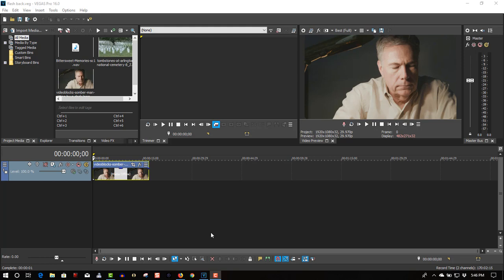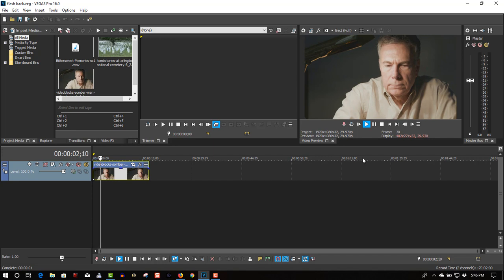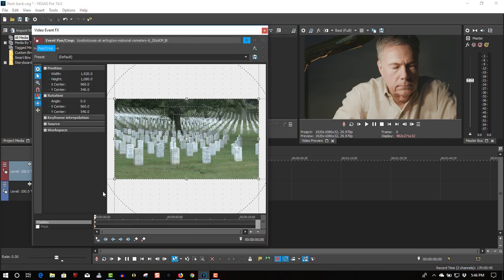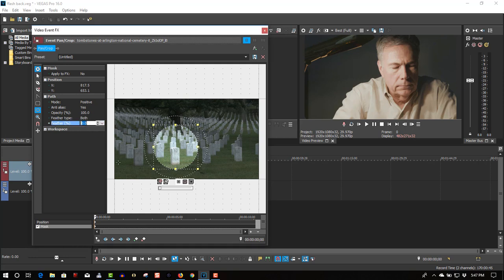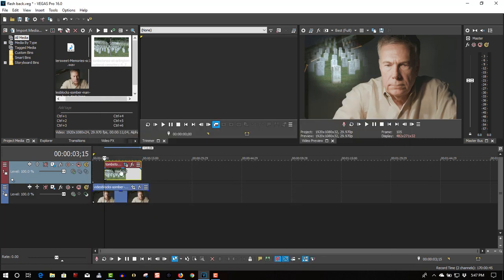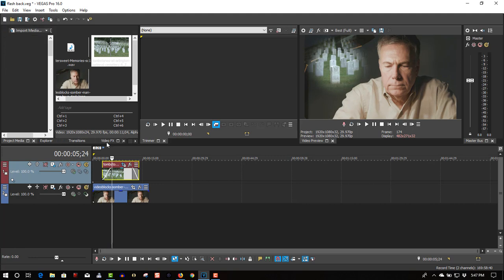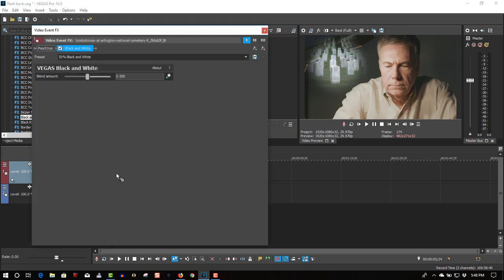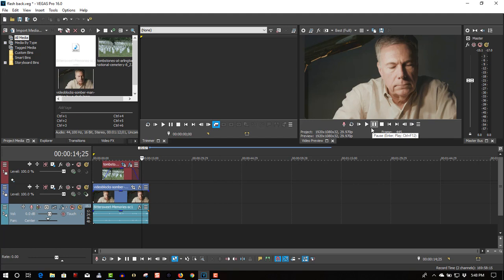How To Create A Flashback Effect Vegas Pro 16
In this tutorial I will show you how to create a flashback effect like you have seen in the movies and on TV using Vegas Pro 16.